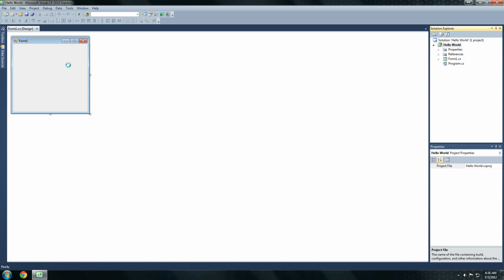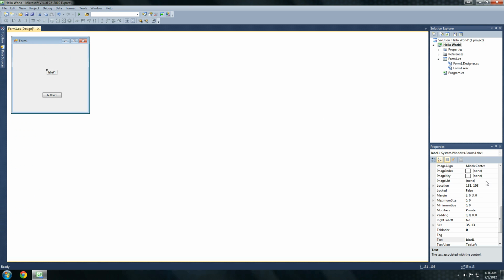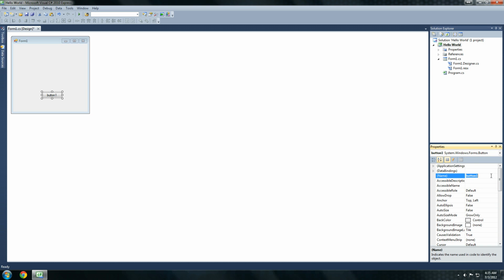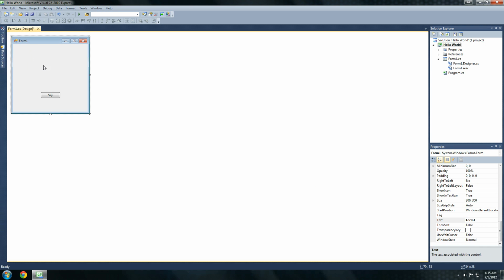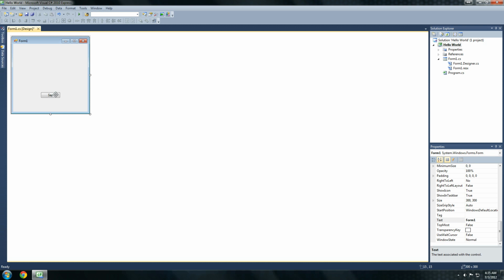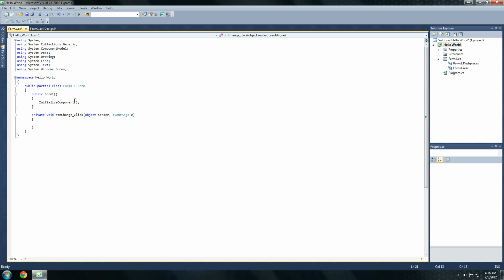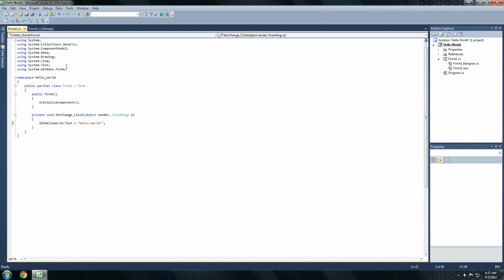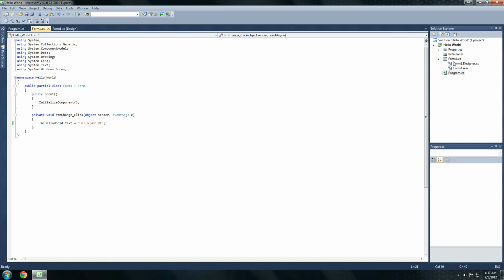Visual C# 2010: Getting Started Programming (Hello World)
I am going to go over a simple Hello World Application in this tutorial in Visual C# 2010 Express.